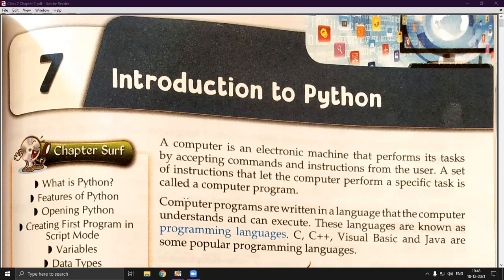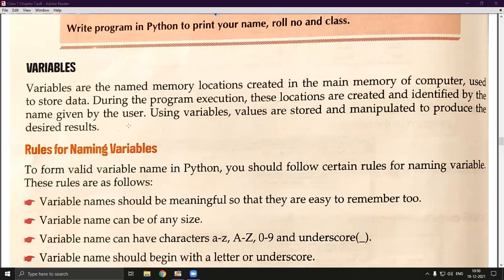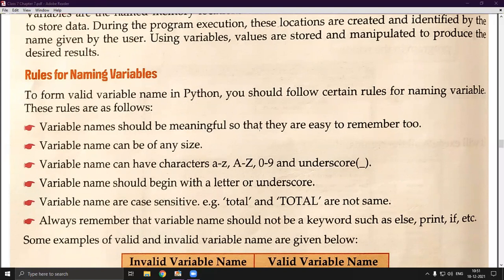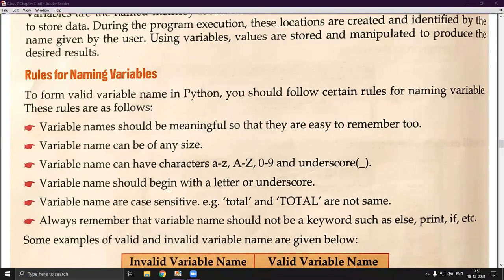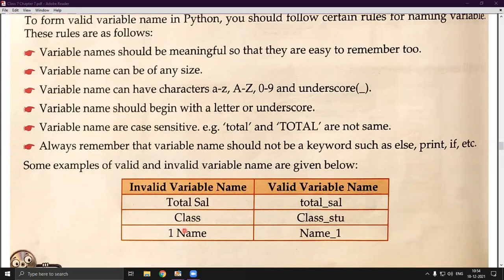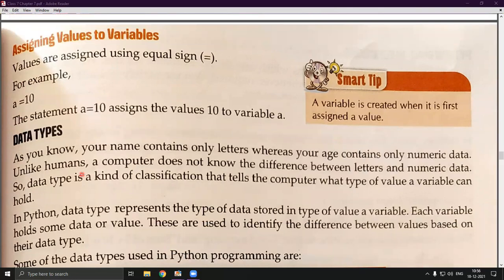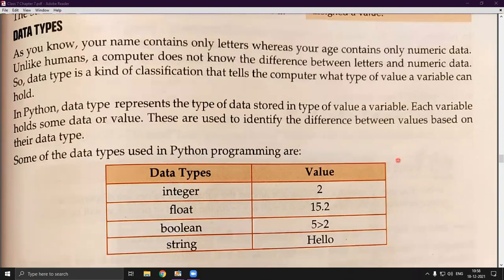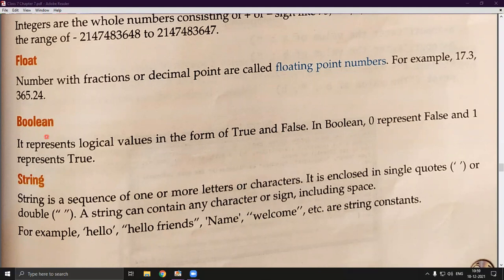Class - VII - Computer - Online Class 18-12-2021 by Praveen Sir (LPS)